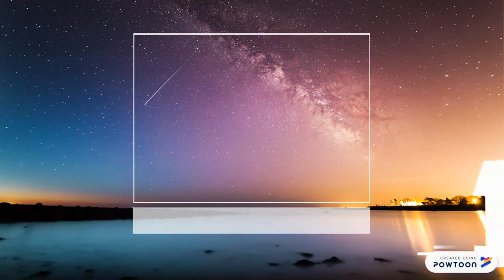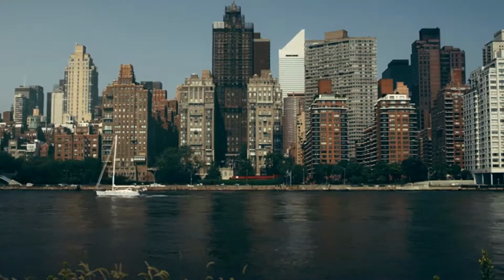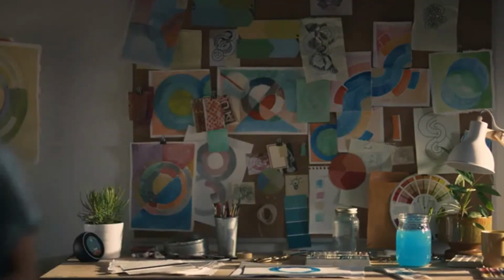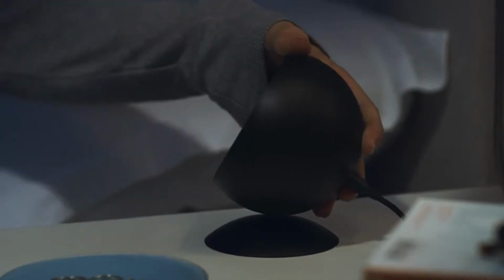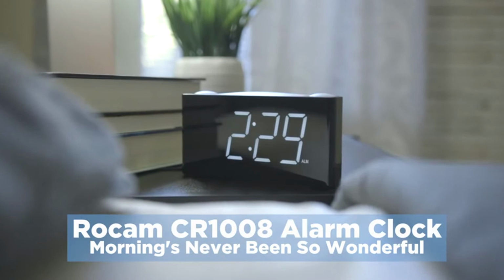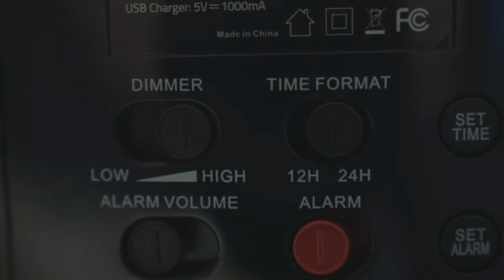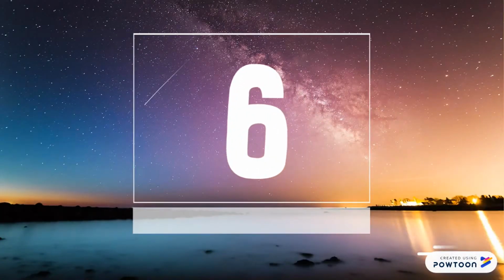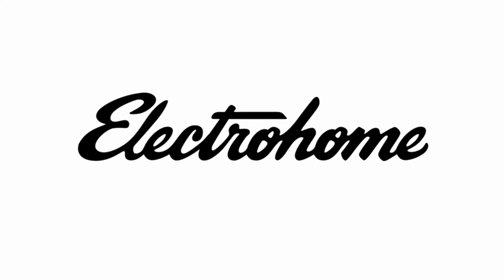Best Alarm Clocks That Make The Day - Part 1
GREAT Alarm Clock is not just an Alarm Clock.

Please Click below for more information.
1. Echo Spot - Smart Alarm Clock with Alexa
WoCoo Silicone Protective Sleeve for Amazon Echo Spot
2. Emerson SmartSet Alarm Clock Radio with Bluetooth Speaker
3. Philips Wake-Up Light Alarm Clock with Colored Sunrise Simulation and Sunset Fading Night Light
4. LaMetric Time Wi-Fi Clock for Smart Home
5. Rocam Digital Alarm Clock for Bedrooms
6. Electrohome USB Charging Alarm Clock Radio with Time Projection
7. GBlife Multi-functional Clock
8. WamGra Night lights Bluetooth Speaker
9. Sonic Alert Sonic Bomb Extra-Loud Dual Alarm Clock

If you like this video, please give it a thumb up. Please share to your friends.

Like meditation???

Here is some of the information on Meditation, click if you are interested.
1.  Mindfulness and Meditation in just minutes
2.  Accelerate your performance health & overall well-Being
3. Relax and meditate through lovely music
4. Find ways to money, health, love and inner peace...